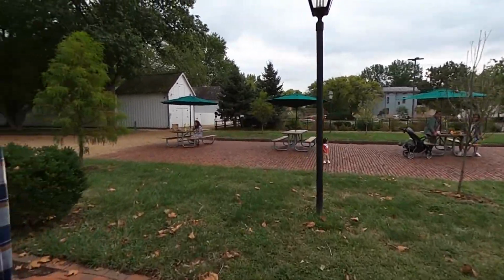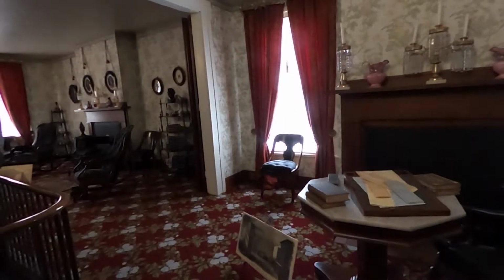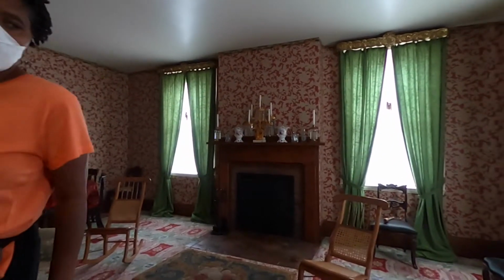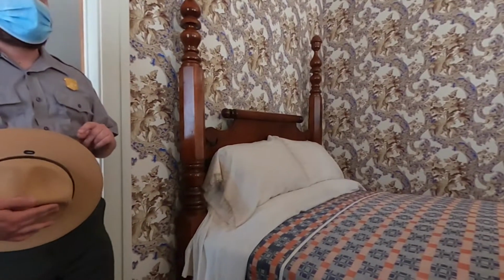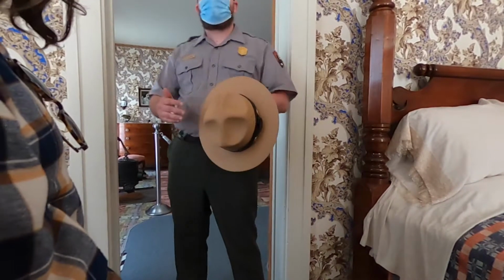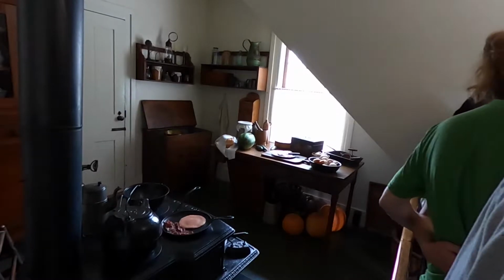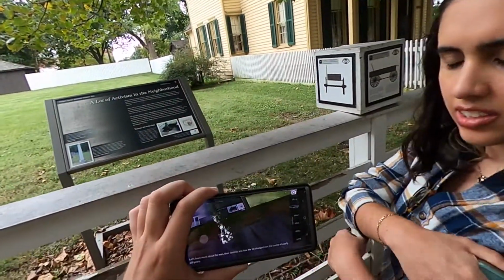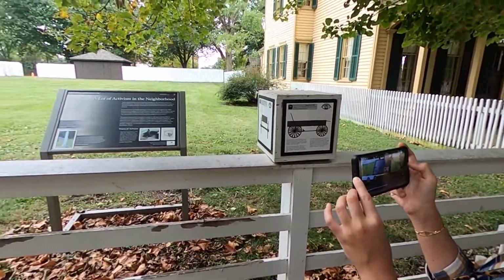A Guided Tour of Lincoln's Home in Springfield, Illinois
In this video, I check out Abraham Lincoln's old home in Springfield, Illinois. Here, Lincoln started his law career, his political legacy, and lived with his family for over 23 years.

I took a free house tour that runs every half hour and show the inside of his hold house, which was upgraded and expanded over time from a simple, single story house to what you see today. The park rangers were very helpful and passionate about telling the tale of Lincoln.

Walking down the street of Lincoln's old neighborhood, one cant help but feel an aura of a truly great person having roamed the same very streets.

This channel, KB Travels, is my chronicle of my adventures and quest to visit every single American state. I left my home in NYC in the summer of 2021 and set out to really get to know America. I believe every US state has something unique to offer and great people to meet and get to know. After this great adventure, I hope to travel beyond and capture great people and places all over the world.